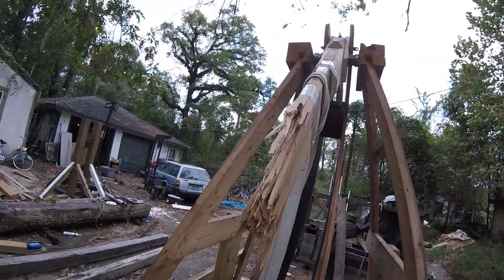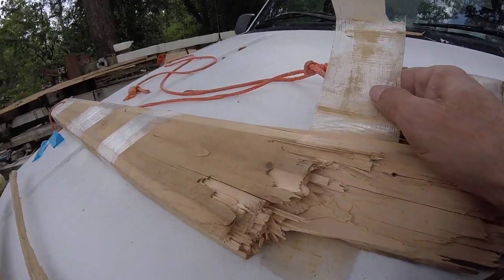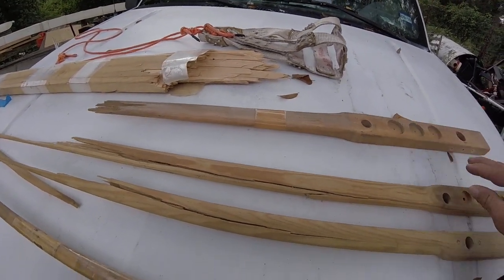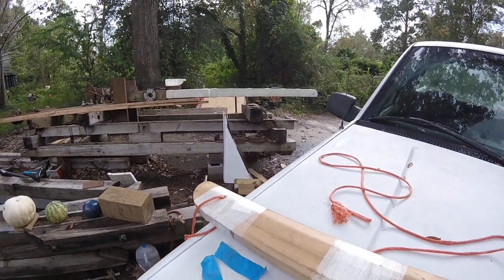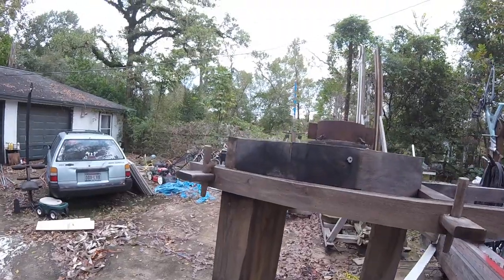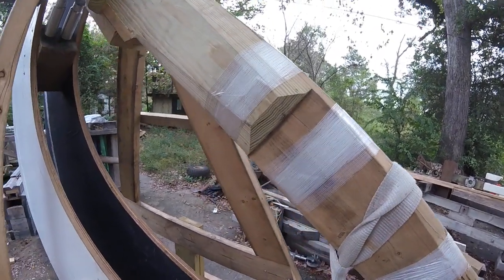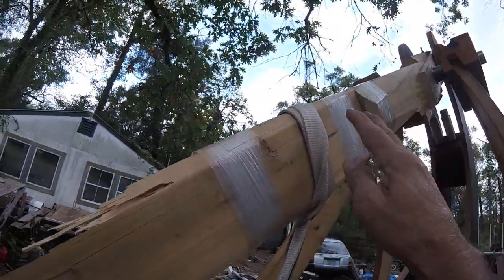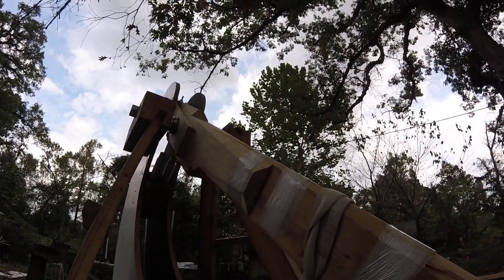Closer look at Trebuchet arm breaks, materials, geometry, pouch, and theory.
10,445 Joules of Potential Kinetic Energy with 750# of CW at 80% Efficiency.  6,163 foot pounds or 73,956 inch pounds...Texas Trebuchet!